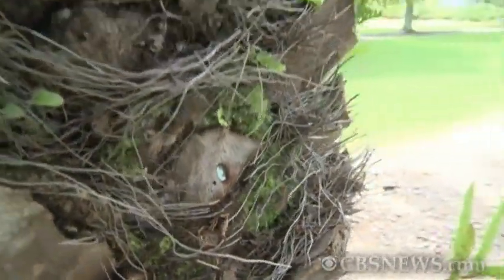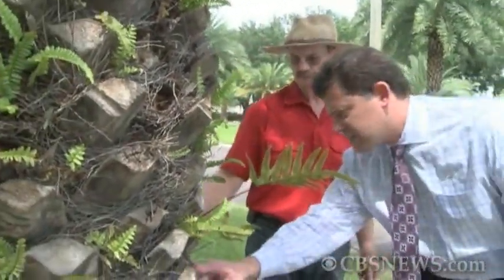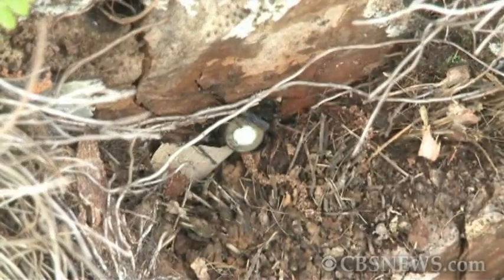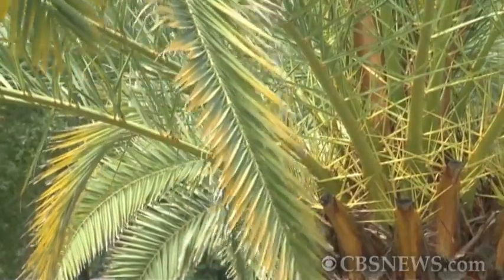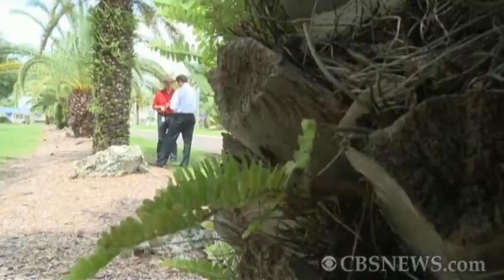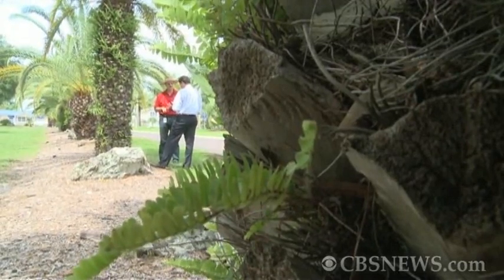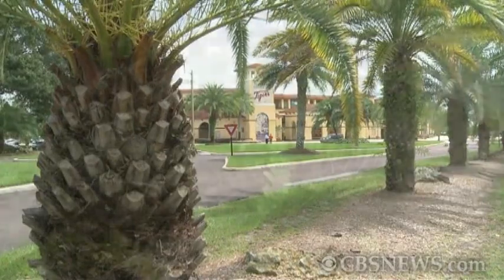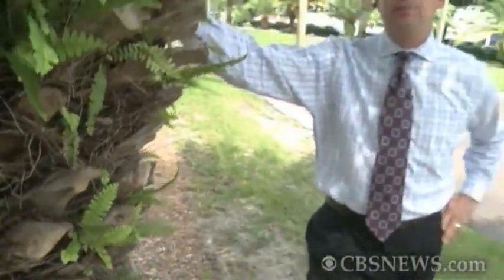Plant parasite poisoning Florida's palm trees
A plant hopping bug carrying a deadly disease is devastating Lakeland, Florida's palm trees, and as Preston Rudie reports, the city has been waging a war against just such an insect for the last five years.